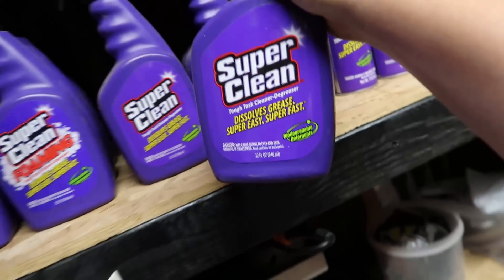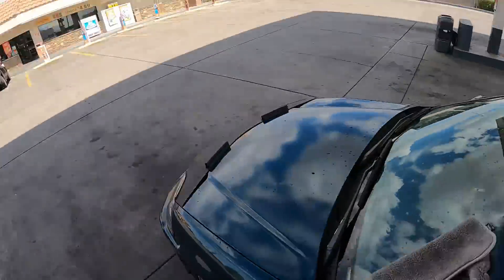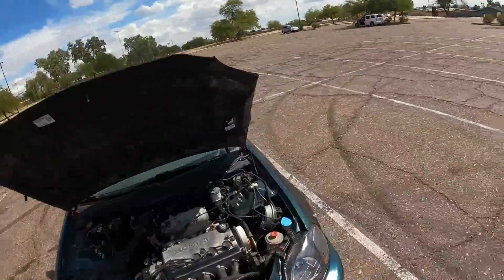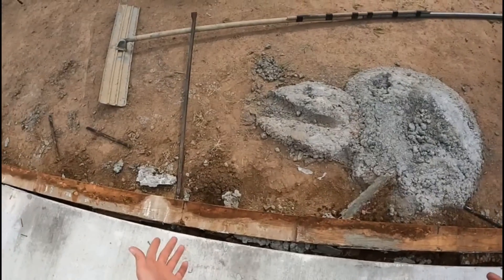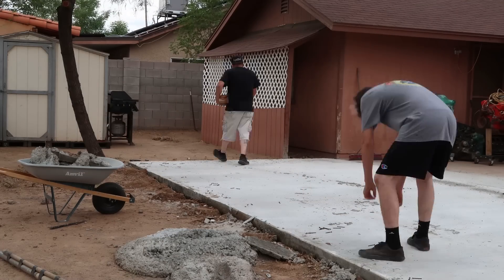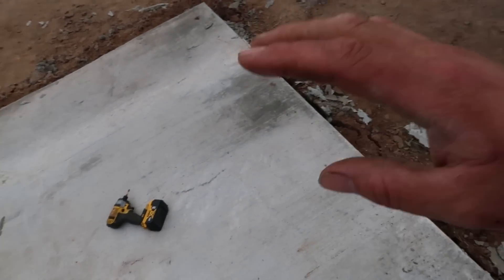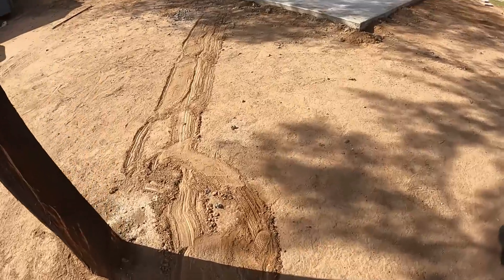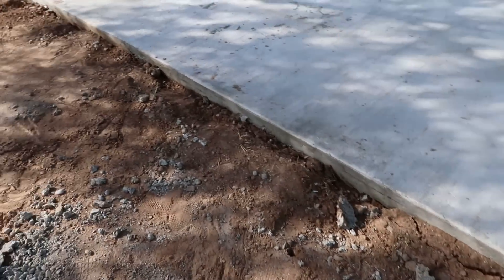Concrete Came Out Pretty Good 👌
Make sure and check out MaxpeedingRods!